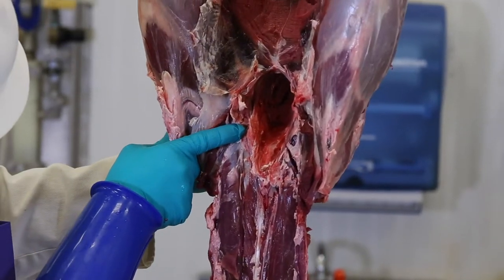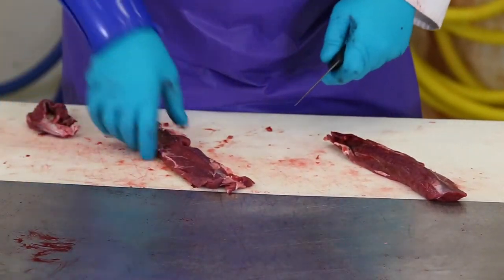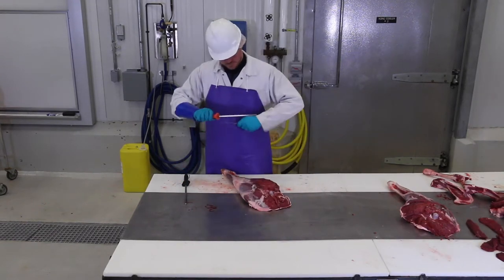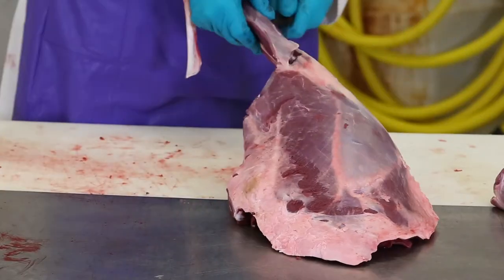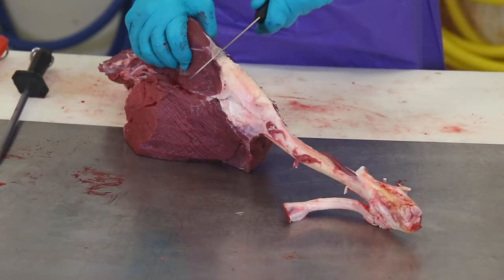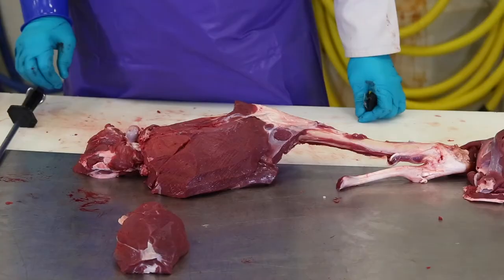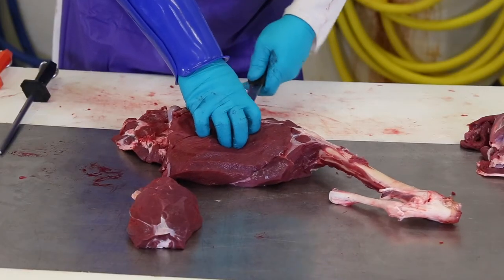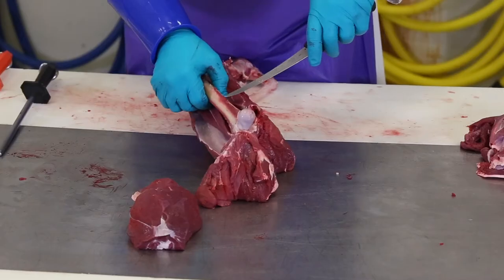Cutting Tenderloins and Hindquarters- Episode 11 of 15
Tenderloins generally require only minor trimming once removed from the carcass.  In most cases, the meat is removed from the femur before being further cut into roasts or steaks.